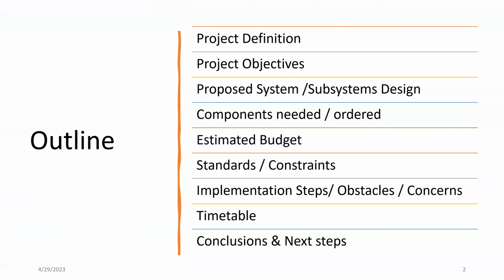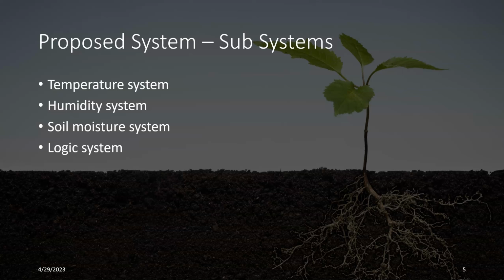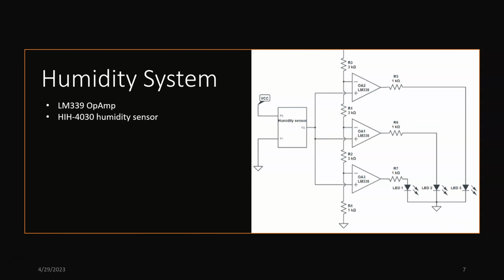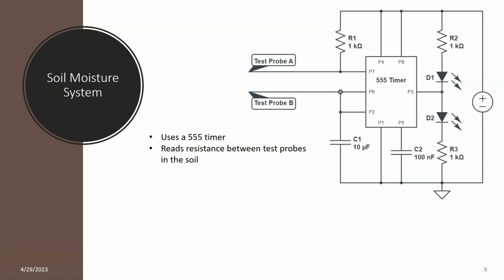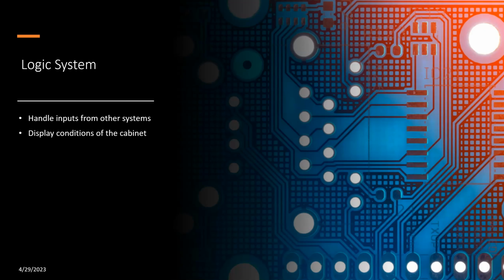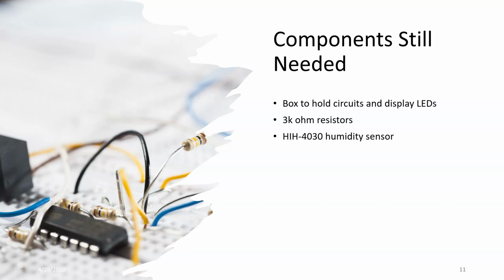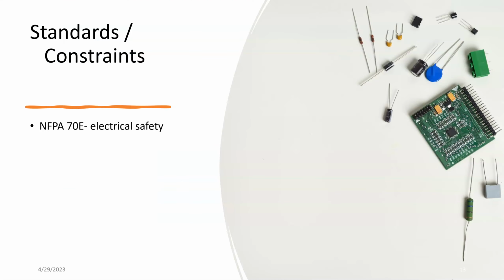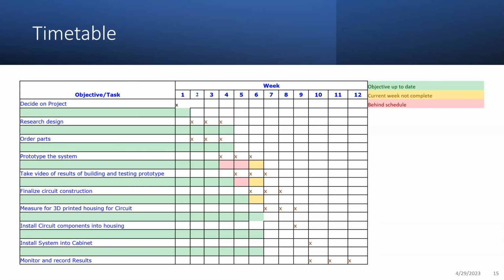Progress Report 1 Presentation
This is my progress report 1 presentation